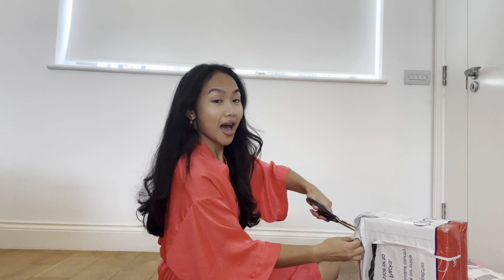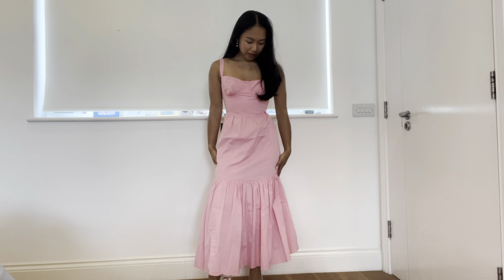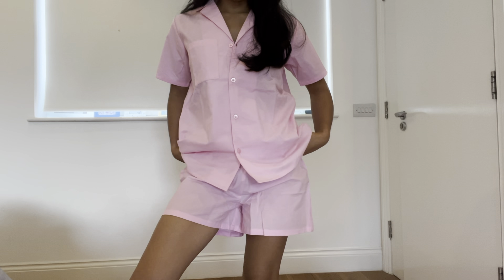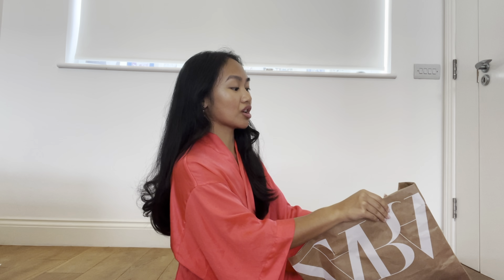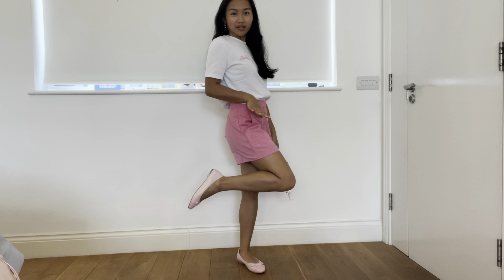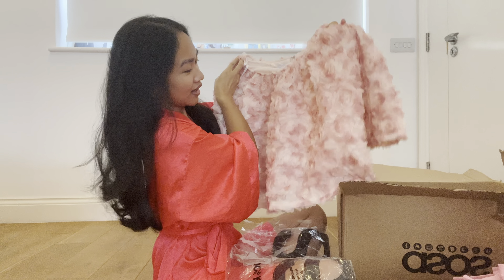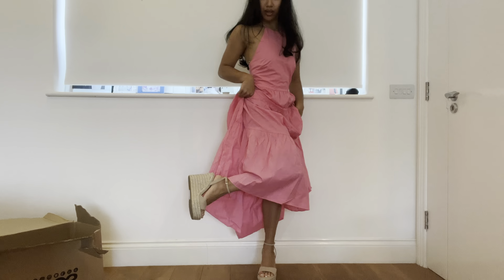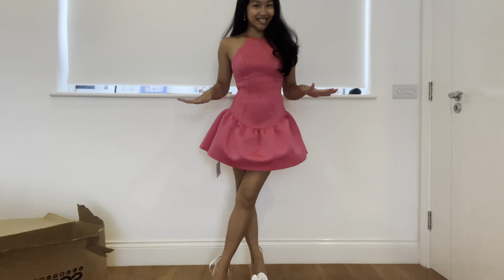Zara try on Haul | Barbie Inspired shopping spree | House of CB ASOS Pretty little thing PINK haul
HI BARBIE! All things pink & white Barbie core inspired clothing from the Zara x Barbie collection, House of CB, ASOS & PrettyLittleThing

house of cb Victoria’s Secret